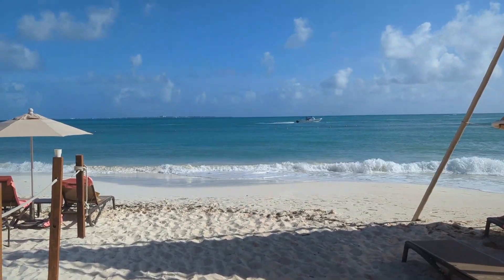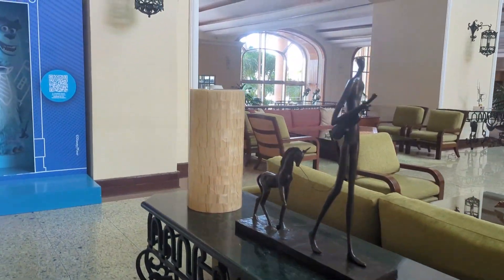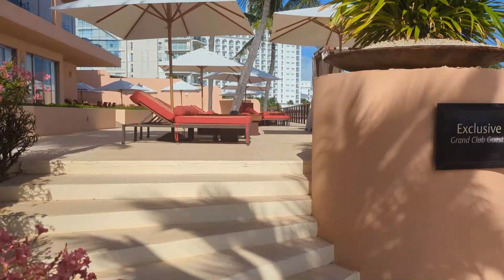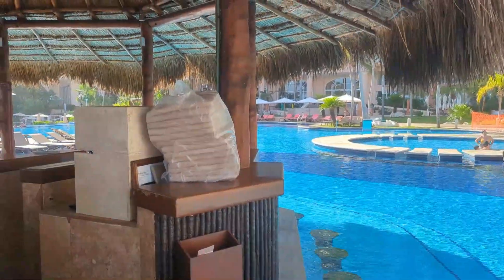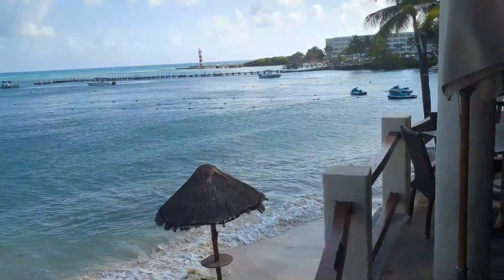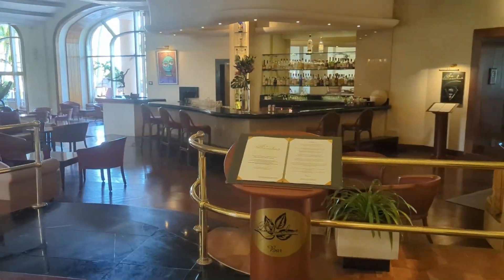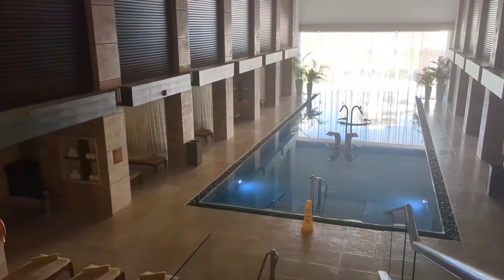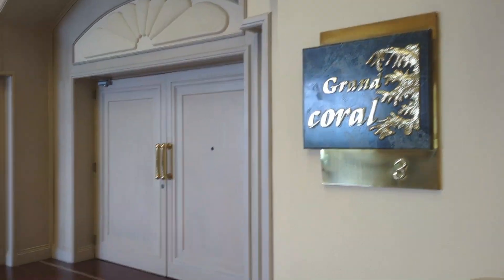Exclusive Tour of Grand Fiesta Americana Coral Beach | Trips with Angie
🌴Welcome to "Trips with Angie" for an exclusive journey into the serene beauty of Grand
Fiesta Americana Coral Beach!🏖️Join me as we embark on an exclusive tour of this
magnificent family all-inclusive resort nestled in the vibrant Hotel Zone of Cancun.
In this immersive experience, I'll unveil the tranquil oasis that is Grand Fiesta Americana
Coral Beach:
🌊Magnificent Beachfront: Discover the charm of the intimate yet beautiful small beach,
where turquoise waters and soft sands offer a peaceful escape.
🏊‍♂️Pools and Swim-Up Bars: Immerse yourself in luxury at the four pools, including the three
enticing swim-up bars, creating a perfect blend of relaxation and indulgence.
🍽️Culinary Delights: Explore the gastronomic wonders as we uncover the resort's fantastic dining options, offering delectable culinary experiences that cater to every palate.
Prepare to be captivated by the elegance, sophistication, and family-friendly offerings of
Grand Fiesta Americana Coral Beach. I'll guide you through the highlights, sharing insights
and insider tips to ensure you make the most of your stay in this idyllic paradise.
Join me on this virtual journey to experience the Coral Beach serenity and discover why
Grand Fiesta Americana Coral Beach stands out as a pinnacle of relaxation and luxury in
Cancun's vibrant Hotel Zone!🌅🍹🌴
⏰Video Duration: 00:17:40
⌚SCHEDULE:
Thank you for supporting “Trips with Angie” you can follow us on the Social Media Links
Below: